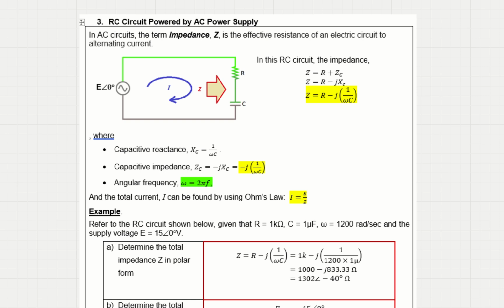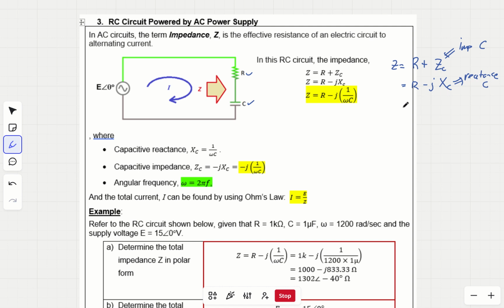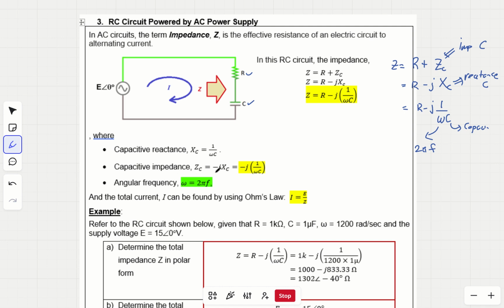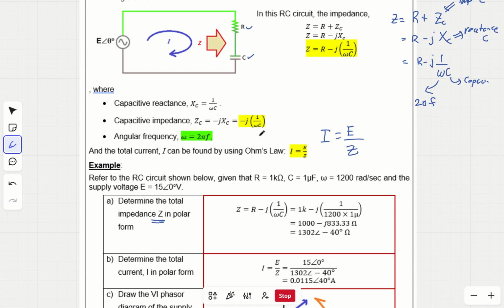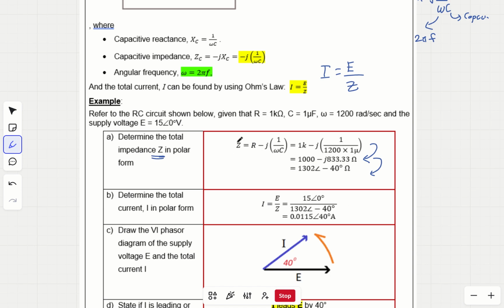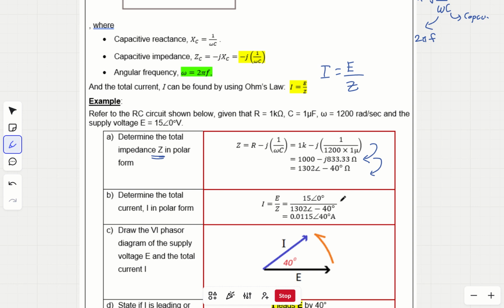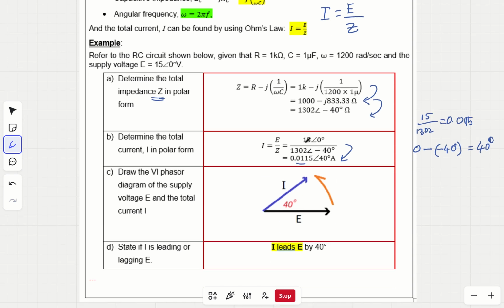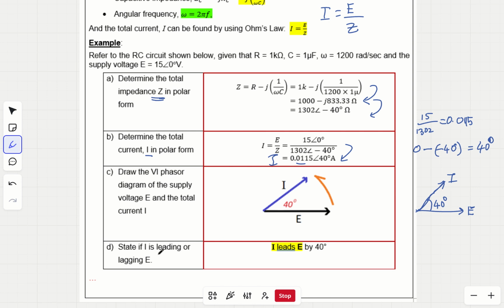RC with AC power supply